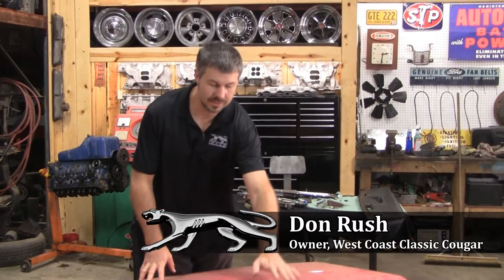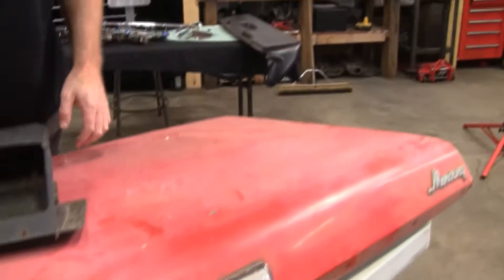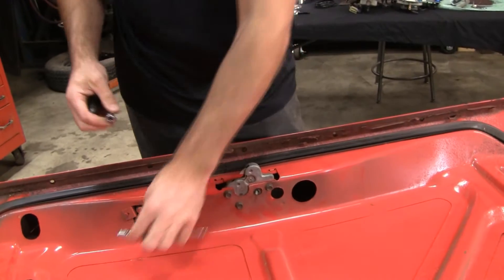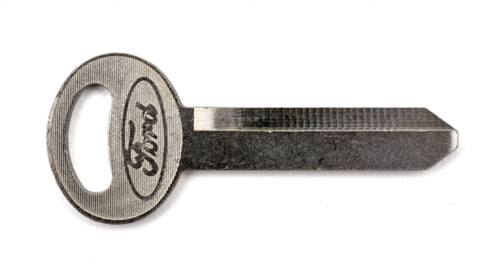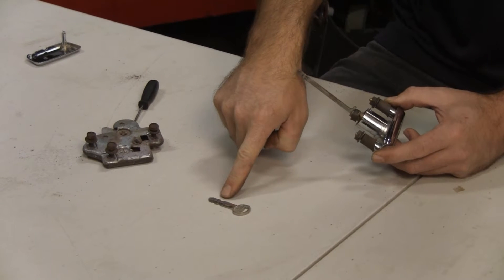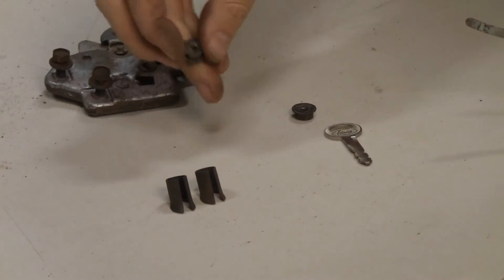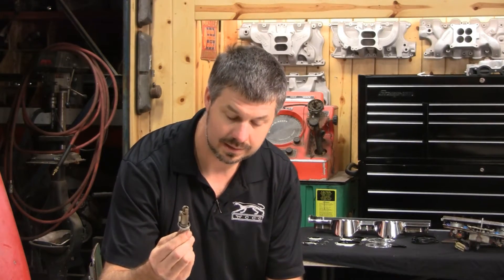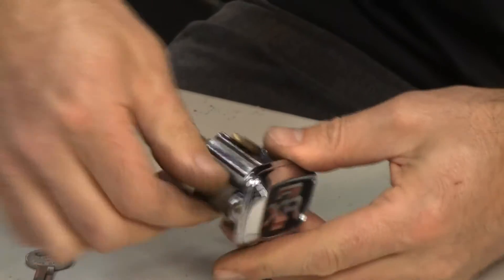Trunk Lock / Latch Removal & Installation - 1967-68 Mercury Cougar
In this quick video, Don demonstrates the easiest way to remove and reinstall the trunk lock and latch assemblies. It can be a very frustrating task if you don't know a couple of the tricks outline in this video. Also, watch the WCCC employees shoot a Beretta at some junk parts for kicks.